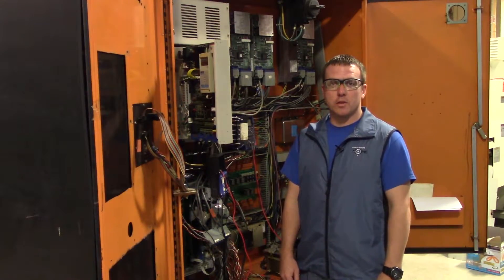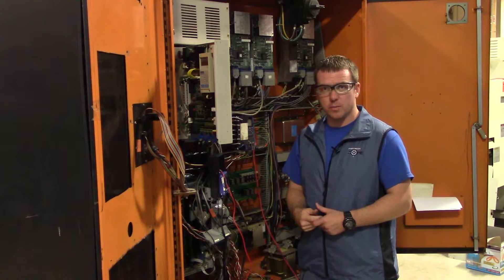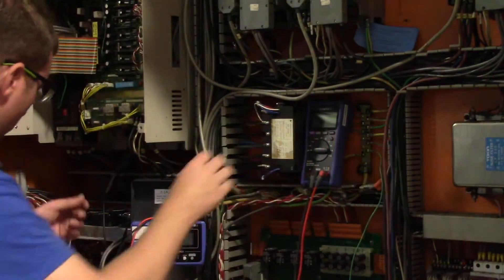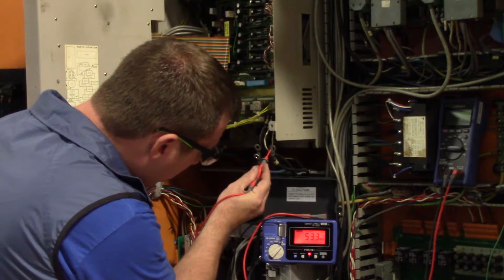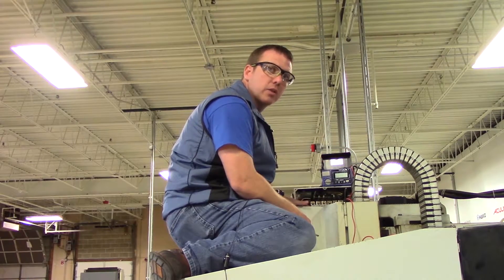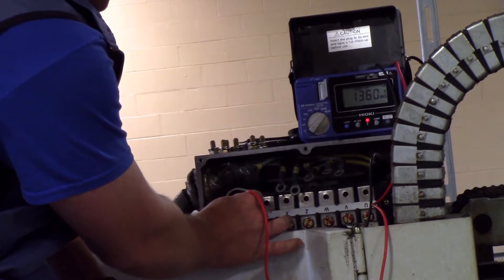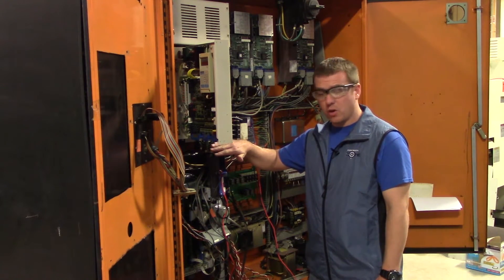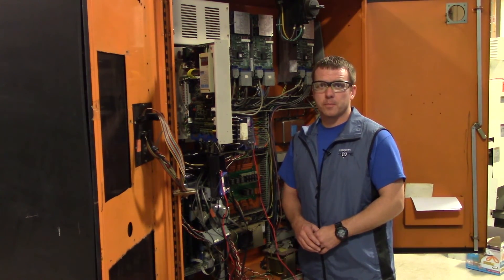How to Check Spindle Motor and Cables at a Machine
A spindle motor is one of the most critical components in CNC machines, lathes, and milling machines, ensuring high-speed precision machining. A faulty spindle motor or damaged cables can lead to machine downtime, poor surface finish, and loss of accuracy. In this guide, we’ll walk you through the essential steps to test your spindle motor and cables.

⚡ Step-by-Step Spindle Motor & Cable Check
✅ Check for burn marks, loose connections, and frayed wires on the motor and cables.
✅ Inspect the encoder feedback cable for cuts, corrosion, or loose pins.

🔧 2. Resistance & Continuity Test
✅ Use a multimeter to measure phase-to-phase resistance on the spindle motor terminals.
✅ Compare readings with the manufacturer’s specifications. High resistance may indicate coil damage.

⚡ 3. Insulation Resistance Test (Megger Test)
✅ Use a megohmmeter (megger) to check for insulation breakdown in the spindle motor windings.
✅ A reading below 1MΩ suggests damaged insulation and possible short circuits.

🔄 4. Checking the Encoder & Feedback Signals
✅ If your machine uses a Yaskawa, Fanuc, or Mitsubishi spindle motor, check the encoder signals using an oscilloscope.
✅ Any missing pulses or incorrect signals may indicate encoder failure.

⚙️ 5. Checking Spindle Drive & Power Supply
✅ Verify that the spindle drive (Yaskawa, Mitsubishi, Haas, Okuma, Fanuc, etc.) is receiving the correct voltage.
✅ Inspect the power supply unit for proper output—low or fluctuating voltage can cause spindle motor failures.

🔥 6. Run Test & Listen for Abnormal Noises
✅ Power up the spindle and listen for unusual sounds like grinding, rattling, or humming—this may indicate bearing failure or misalignment.
✅ Check for vibration issues—excessive vibration could mean imbalance or worn bearings.

🔧 Precision Zone – Expert Spindle Motor & Drive Repair Services
If your spindle motor or cables show signs of failure, Precision Zone provides:
✔ Mitsubishi spindle drive repair
✔ Yaskawa repair services & Yaskawa servo drive repair
✔ Fanuc drive repair & encoder repair services
✔ Haas vector drive repair
✔ Power supply repair & CRT monitor repair

📍 Serving CNC shops in Chicago, Wheeling, and nationwide!